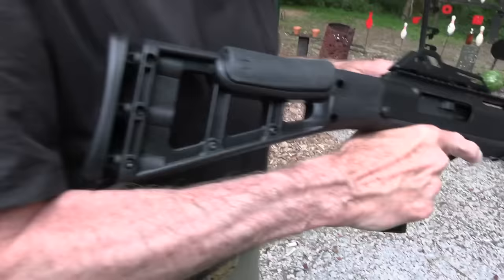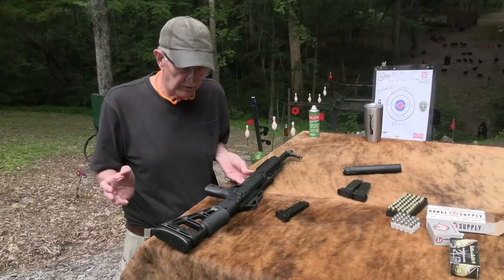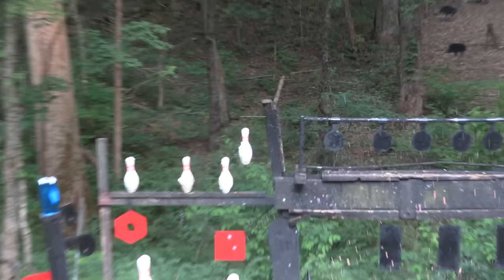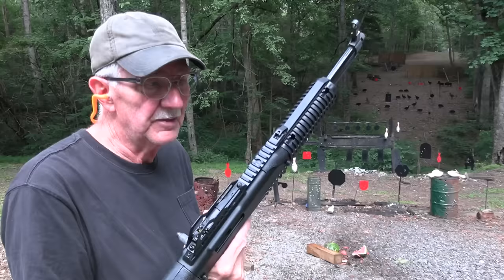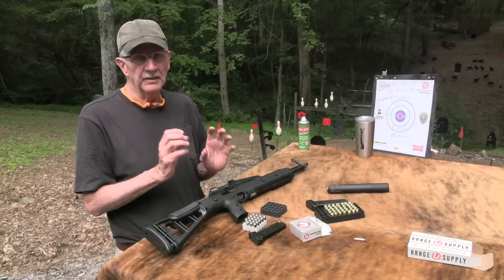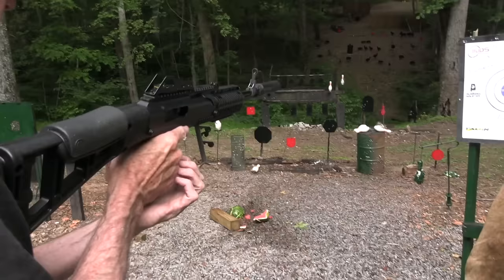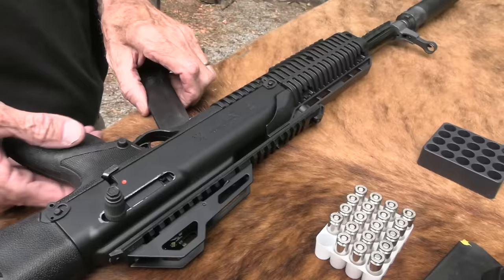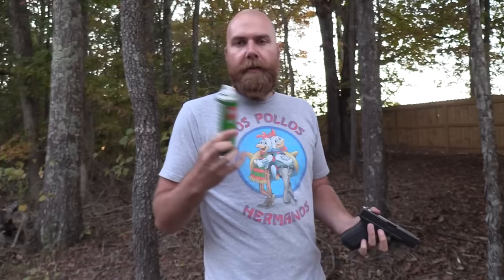Hi-Point 1095 Carbine 10mm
Trying out the 10mm Hi-Point carbine!